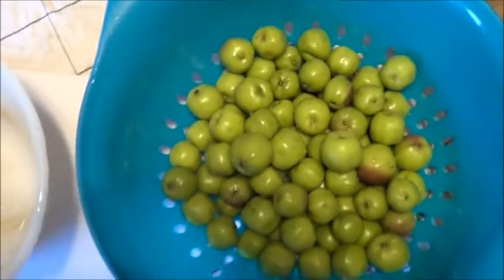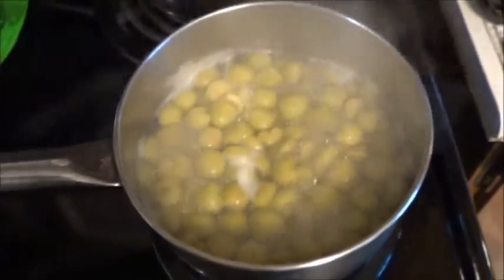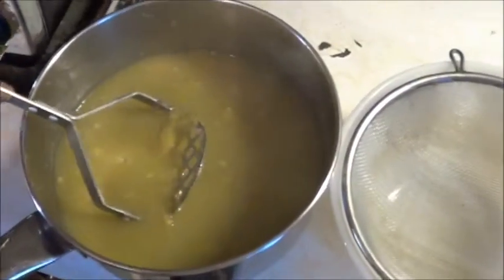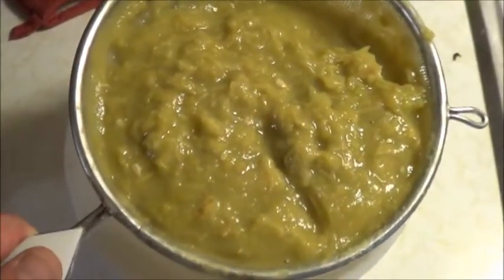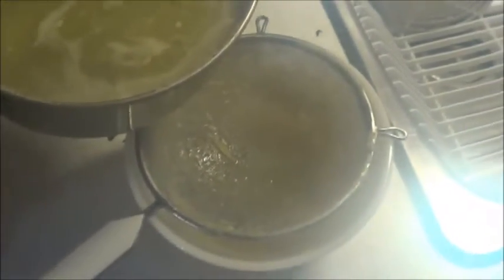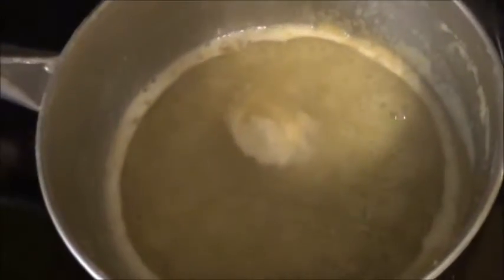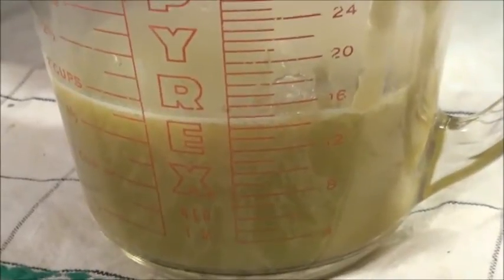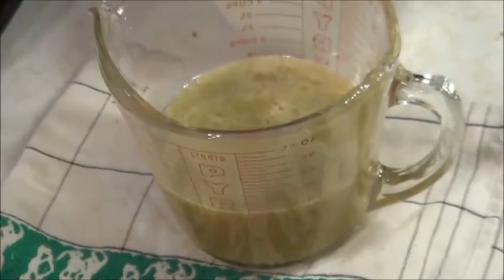Attempting Homemade Pectin from Green Apples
So one of our new friends in town shared with me a simple way to make homemade pectin from the apples I thinned from out tree out front.  I figured I would give it a try and see how it all worked out.  So far, so good!
Those were tiny apples that I was dealing with but they seemed to produce a decent amount of finished product for me, slightly over 12oz when all was done.  Will it work to set my pepper jelly?  I'll know by tomorrow!
As always, I hope you enjoyed this quick little look into the kitchen around here.